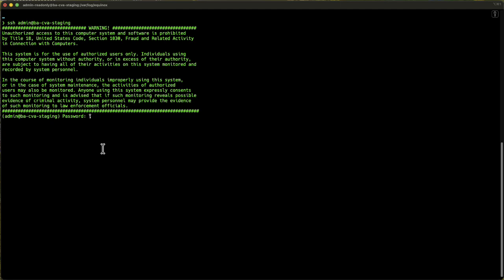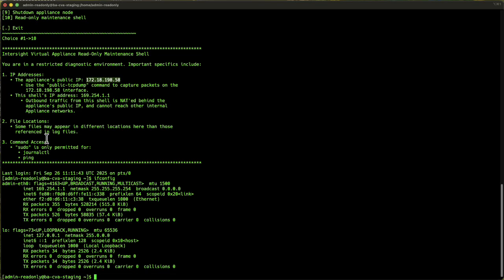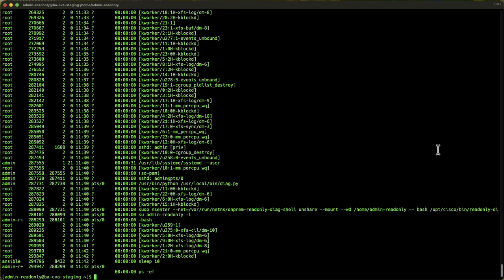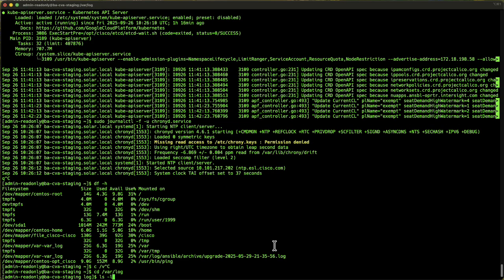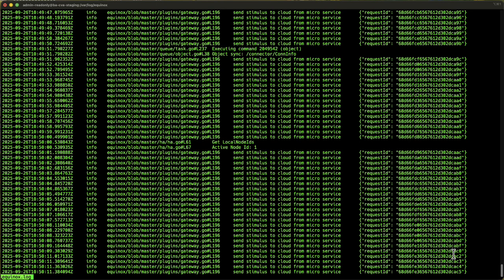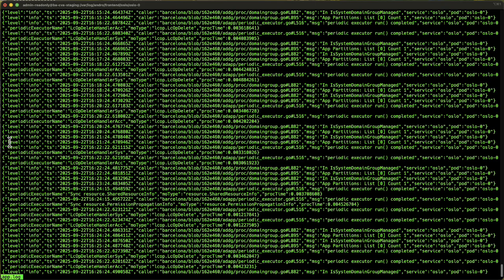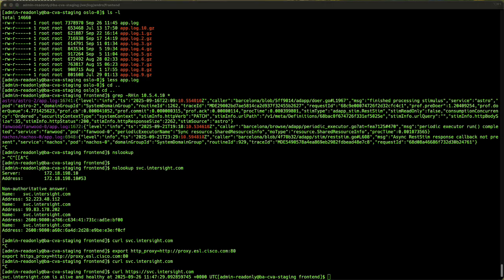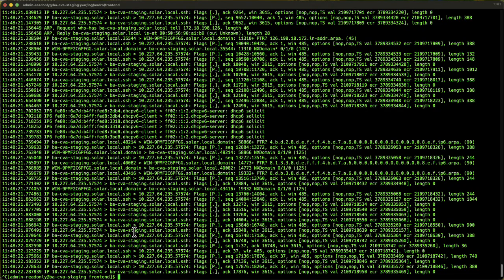Shell access to Intersight Appliance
From version 1.1.4-0 onward there will be an option to drop to a readonly user shell to access the logs, check the services and execute troubleshooting commands.